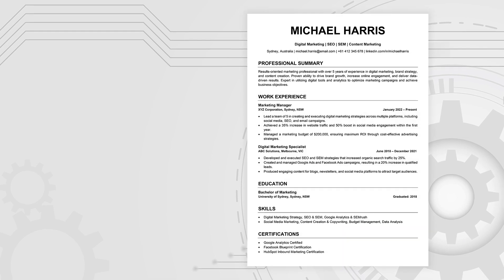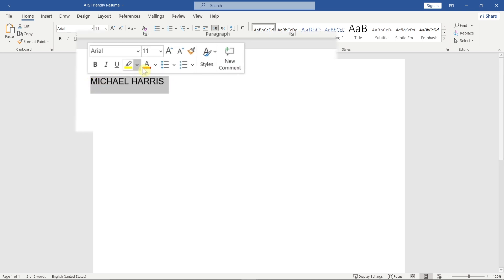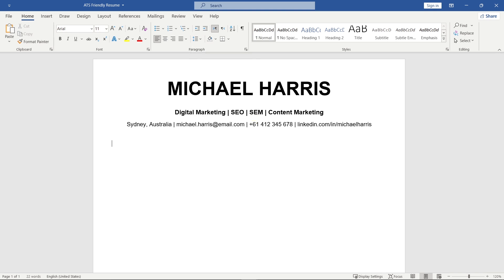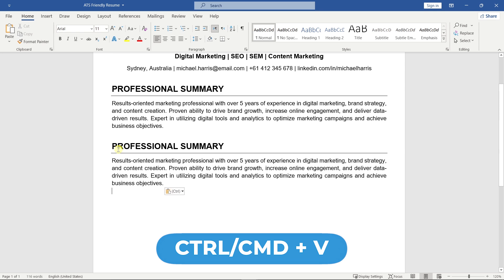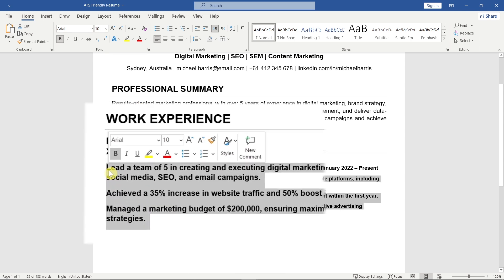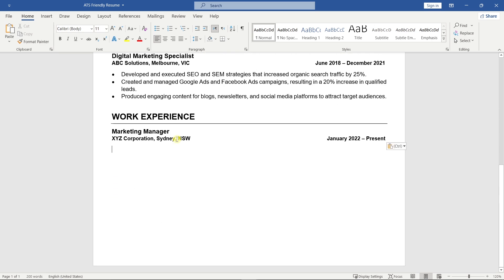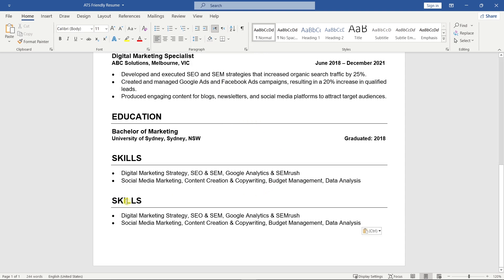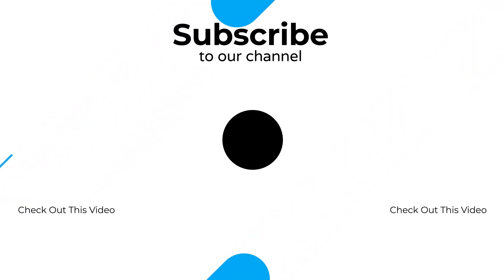How to Make ATS Friendly Resume in MS Word | ATS Resume Template | Free Download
How to make ATS friendly resume in Microsoft Word step-by-step. Learn formatting tips, essential resume sections, and keyword optimization — so your resume stands out and passes Applicant Tracking Systems (ATS).

⏱️ Time Stamps
00:00 - Intro & Document Setup
00:33 - Personal details
01:42 - Professional Summary
02:22 - Work Experience
04:05 - Education
05:30 - Skills
05:00 - Certifications
05:29 - Outro